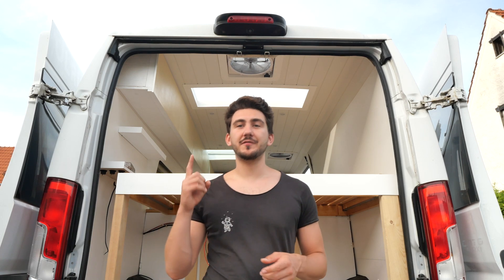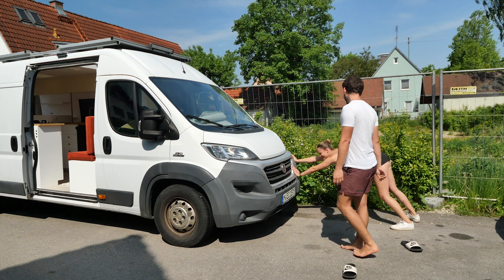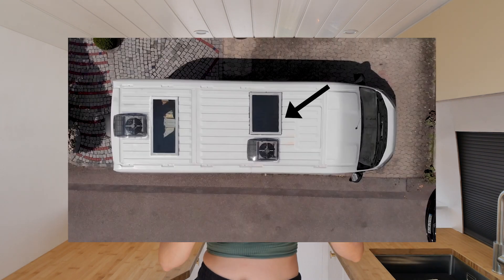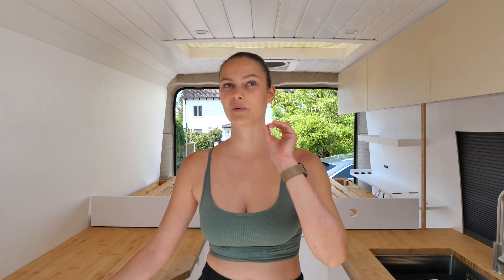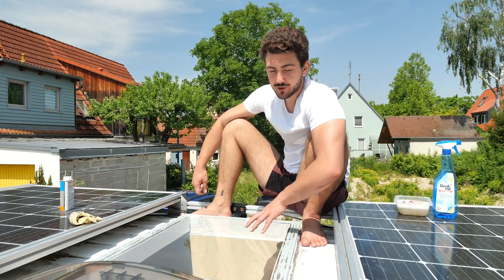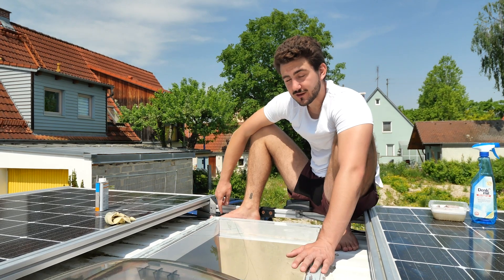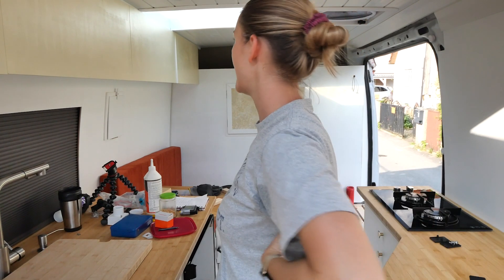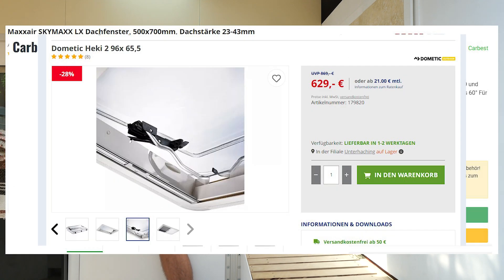SKYLIGHTS Re-installment In Our Van | diy vs. pre built skylight, stats and our opinion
We are re-installing our skylight because of some unfortunate events. While doing that we will take you through the pros and cons of custom diy skylights compared to pre manufactured skylights and if we would install our own skylights again or not.

// Artlist + 2 free months !!

Chapters:
00:00 Introduction
00:40 moving the van
01:55 resealing the skylights
03:10 reinstalling skylight
05:33 tinted window rant
06:22 custom vs prebuilt skylight
08:41 would we do it again?
10:01 outro

Transctipt:
was it really worth diying both of our skylights if there is a lot of aftermarket options out there for you to choose from?
today we will be answering that question while replacing one of them because over the winter this happened
(00:17) if you can see this little stripe here this is where it's ripped into the window

well the short answer to that is do you like cheap customizable and a little Jank then this is the option for you
let's swap out the window and then talk about the pros and cons later on

I'm going to explain to you the problem at hand
we have two skylights in our van one in the back and one in the front and we made these fully ourselves
we will link the video where we describe everything up here (2:07)

as you can see both of these windows are currently covered up by some plastic sheet and that is because both of them have a leak
this is something that people already told us beforehand for example the person that we bought the glass from he was like are you sure you want to do this because it's quite difficult to actually seal it properly that no water gets in your van we were like no we got this we have really good plan it's gonna work... it kind of worked
like most of it is sealed but there are like little gaps in there somewhere that are letting water through so first issue we have is that we need to seal these back up

second project is replacing this entire window as it has a ginormous crack in it
this ain't the windows fault I kind of let an electric tool slip and it only like barely cracked the side of it but over the winter it got huge and now we have to replace the entire thing
 we're gonna do that by basically just cutting off the sealant that it's sitting on and then just replacing the entire thing

we've got a hole in our van once again now to replace that with our new glass

we have a window in the front again which is definitely a good sign
that was definitely our fault like having to change that window is not regular procedure for when you do your own skylights
so the beauty of man building is that there is no right answer for most of the questions so it always comes down to preference nonetheless let's go over some talking points of pre-build versus custom
first thing is obviously that custom means you can make any size any height any depth that you need for your custom specification
pre-built windows are of course always in a fixed measurement so if you need something that just barely fits between your solar panel you're gonna have to make it yourself
second Point
price
 even with having to reinstall a complete new glass for a second window we are still only at 320 Euros for the entire installation including the frames including sikkaflex and the glass and everything and in comparison most pre-built Windows start at the same price for only one window in the smaller size that we have
another point for our custom skylights is that you can make them look very high-end since it's glass and you can make the frame yourself you can use the same materials that you already use around your van and it just kind of fits in
most of the pre-built ones are just plastic and a very weird white that you can't that you can't really fit into everything
of course the pre-built ones also have their positives
well you don't have to build them they are already there you just buy them you make a hole you put them in and you're done
another huge positive of pre-builds is that they come with blackout curtains and Bug Nets pre-installed so you don't have to worry about picking your own
so if you want an easy way go with the pre-build if it fits your budget
lastly a negative for both of them is that you have to make a hole and you have to seal them properly which with both you're never too sure if there is going to be a leak at some point during your travels as salt water is horrible for example also UV light and everything just deteriorates your sealant so you're never really sure if you put a skylight in if it's gonna leak or not
would I do it again yes I would do it differently and I would learn from the mistakes that I've done now
 I am very happy with how they turn out in the end but there is definitely room for improvement but I would do this any day of the week as we just needed a custom option and it's just so much cheaper